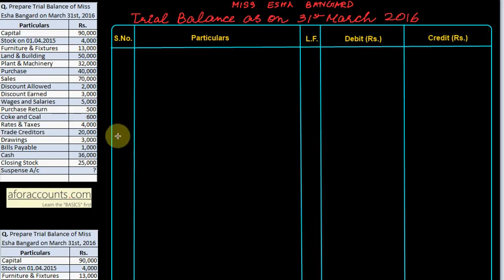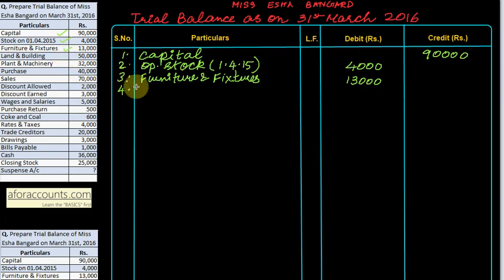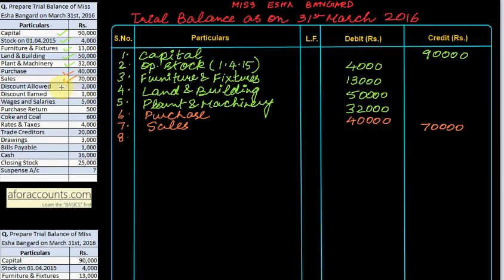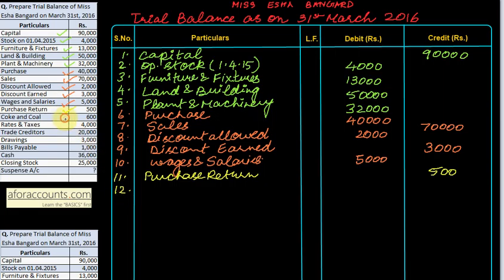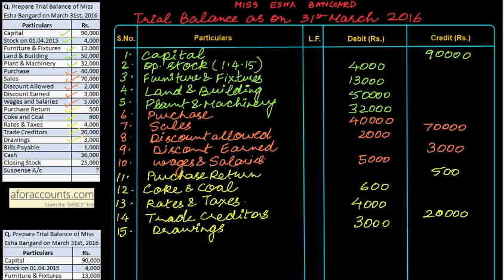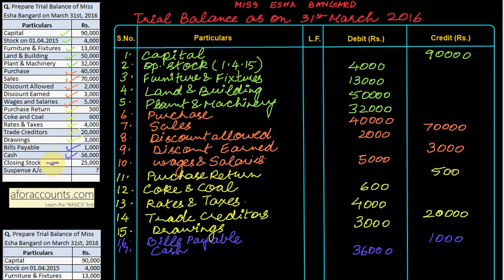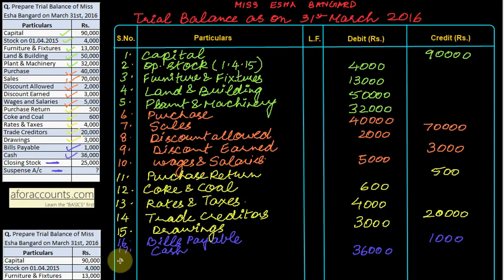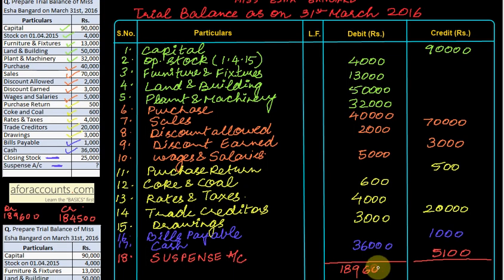9.4 Trial Balance - Q2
Trial Balance Practical Question